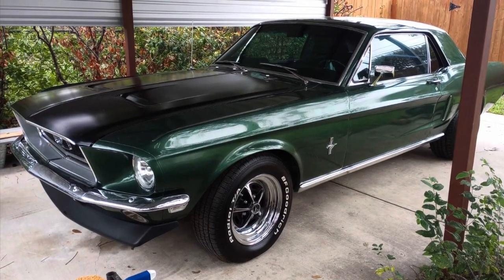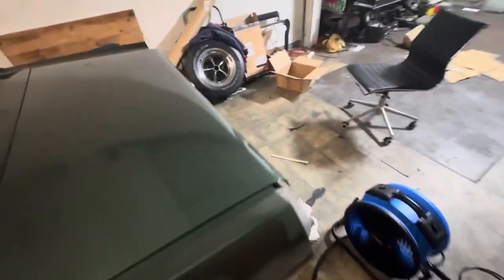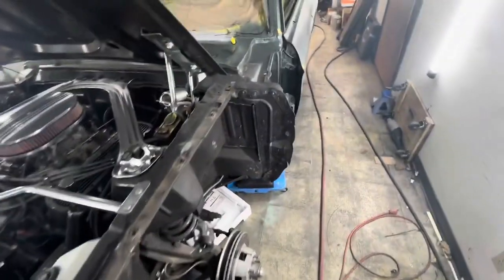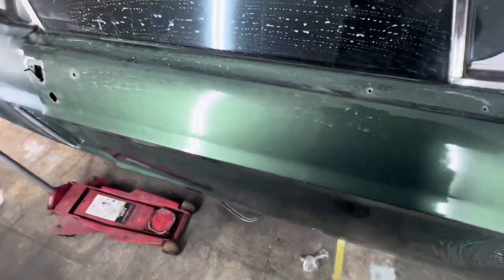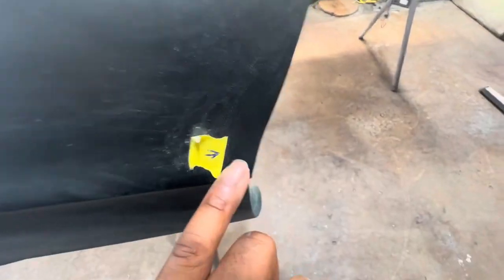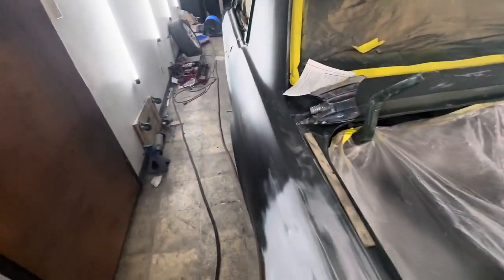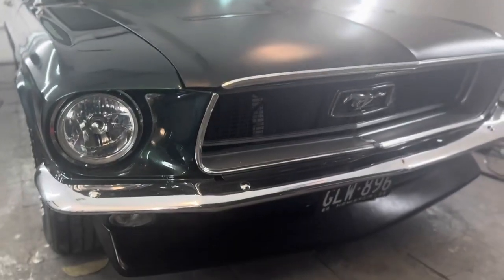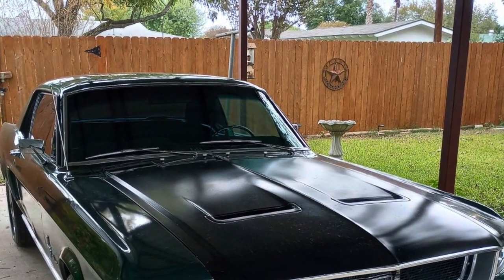transforming a 1968 Ford Mustang from start to finish U0hd6k6J Full restoration mp4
transforming a 1968 Ford Mustang from start to finish. Full restoration.